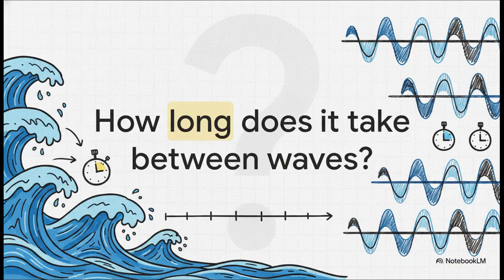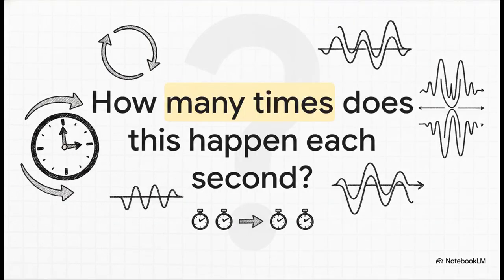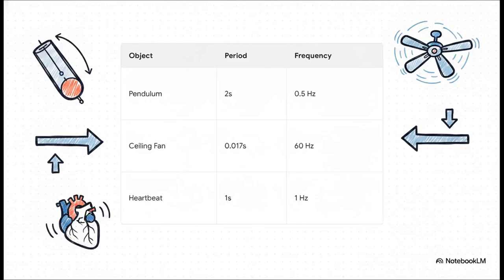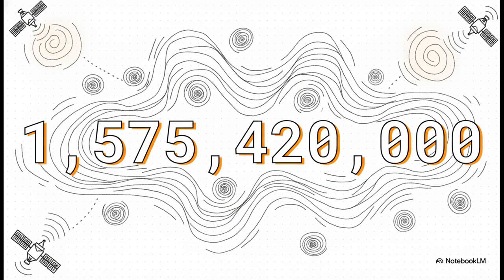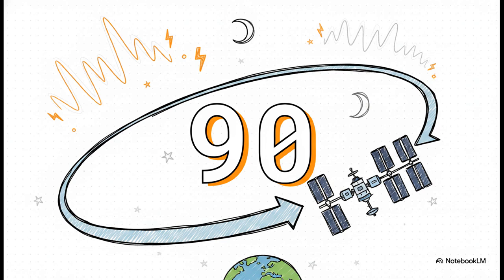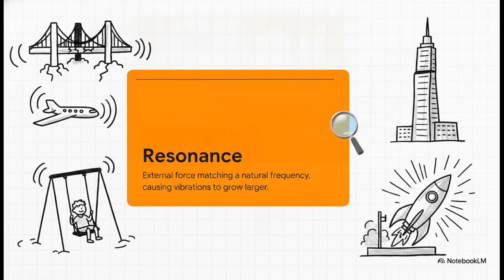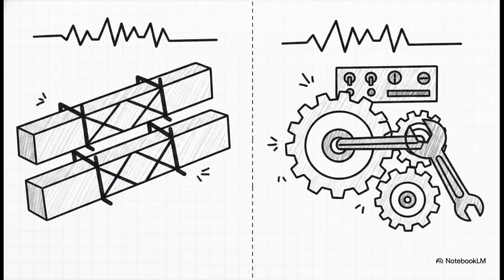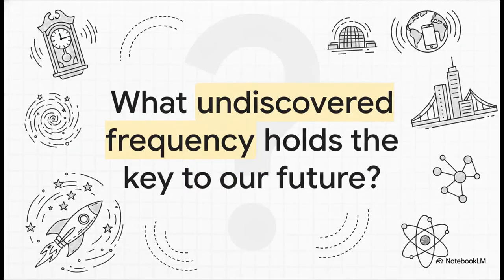Period and Frequency